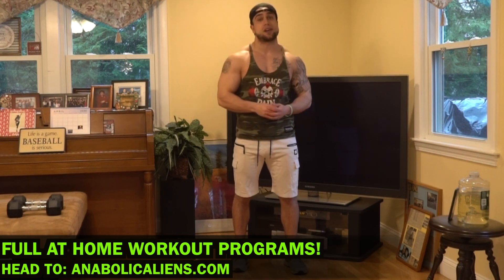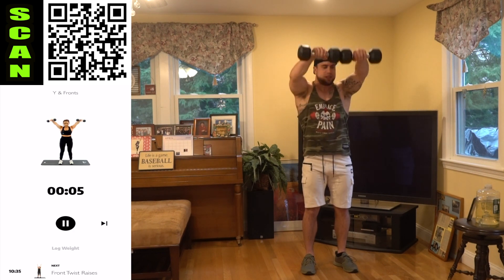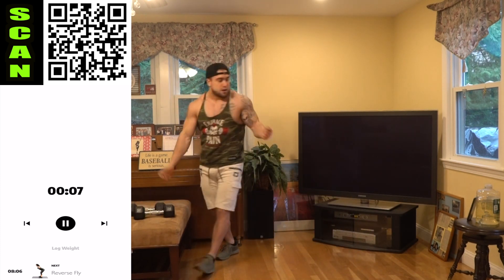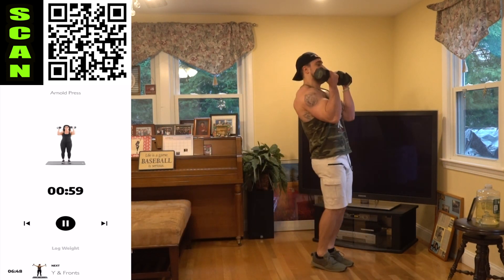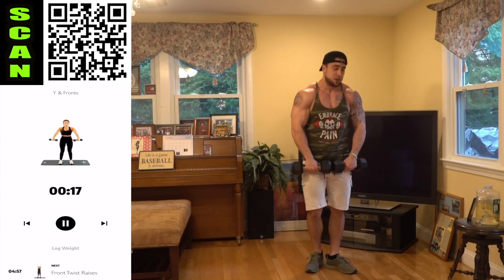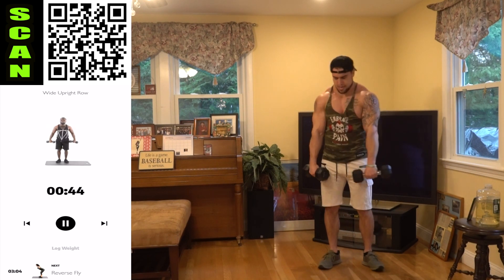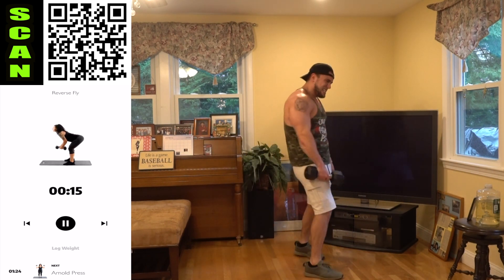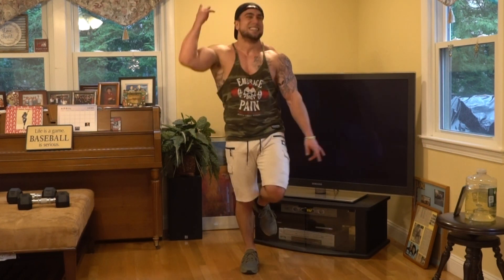Home Dumbbell Shoulder Workout | 30 Days to Build Pecs, Delts & Trap Muscles - Dumbbells Only!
Follow Along Shoulder Workout Routine At Home Only Using Dumbbells. Day 19 of 30!
Official Anabolic Aliens video of: Home Dumbbell Shoulder Workout | 30 Days to Build Pecs, Delts & Trap Muscles - Dumbbells Only!

Today is Day 19 of the 30 Days to Build Pecs, Delts & Trap Muscles Dumbbells Only Program! Only a pair of dumbbells is needed for this entire program. The workout of the day targets the shoulders. This is the next level of intensity and the intervals are now set up as 60 seconds high intensity followed by 10 seconds rest and repeated for an 11 minute circuit. Exercises are randomly generated using my workout app Exerprise over the course of the 30 days to keep your training fresh and fun while the weeks are programmed with intensified volume and intervals to keep your training effective and progressive. This is how you can utilize randomization with progressive overload. 1 round will be an intense dumbbell workout and is all you need to do each day since each level we are increasing volume. Build your shoulders at home with just dumbbells. Get after Day 19 with this intense 11 minute dumbbell shoulder workout at home video!

Circuit Exercises:
Y & Fronts
Front Twist Raises
Wide Upright Row
Reverse Fly
Arnold Press